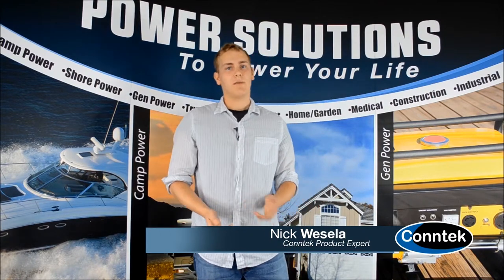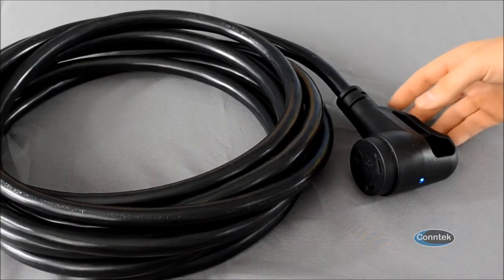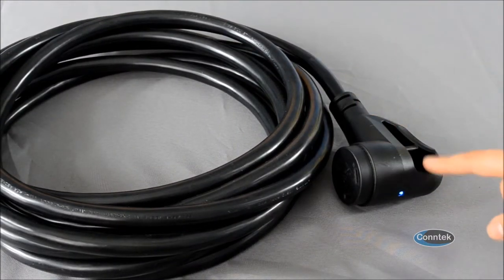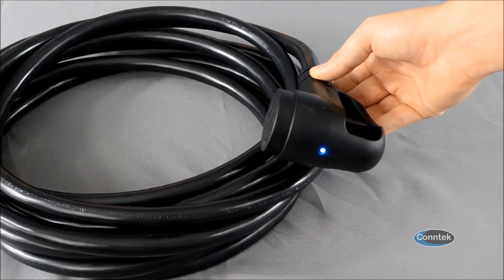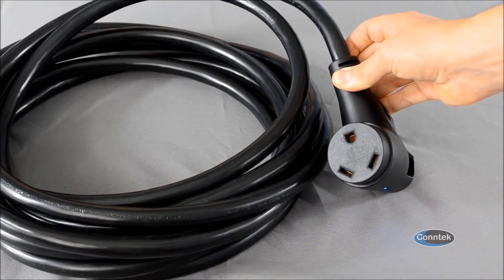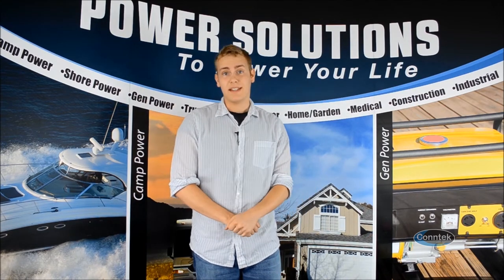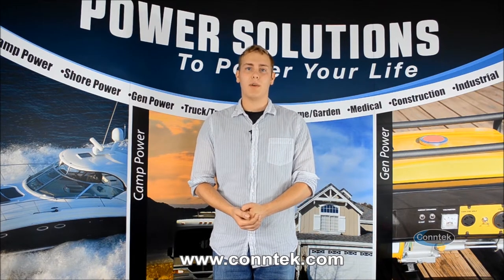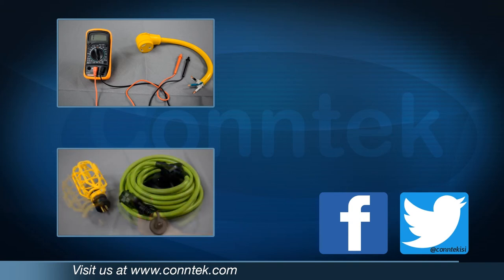Ergo Grip RV and Generator Power Cords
Conntek has launched its new premium grade power cable for your generator and RV. It comes in many different amps, locking / straight blade, and comes with a thick handle, LED indicators, and 90° design. Ergo Grip products start at under $30!